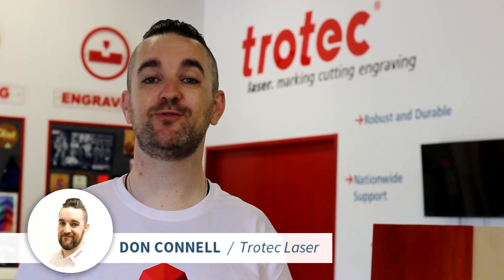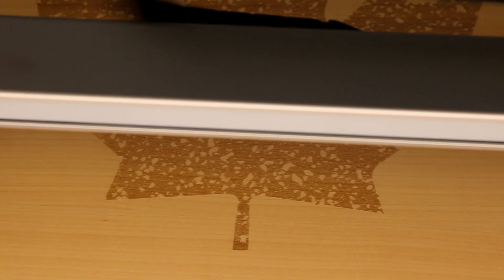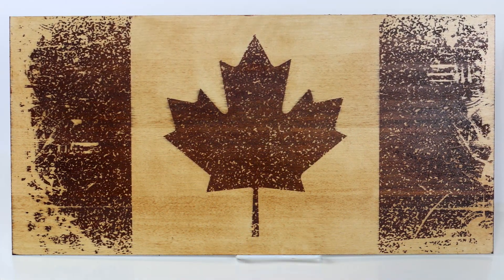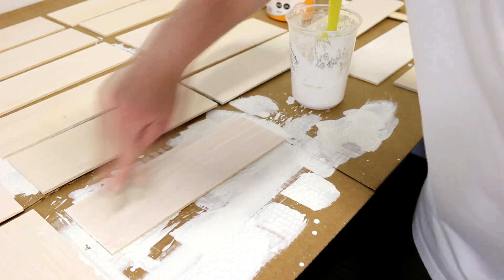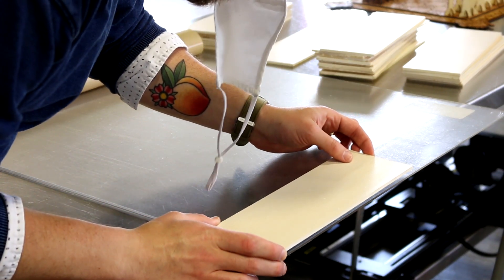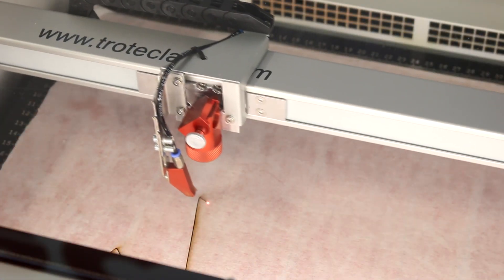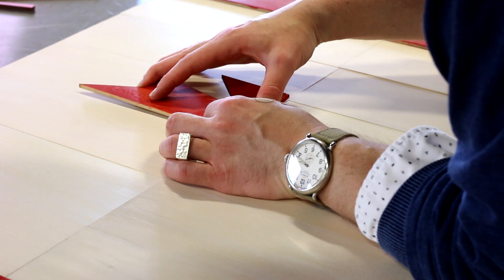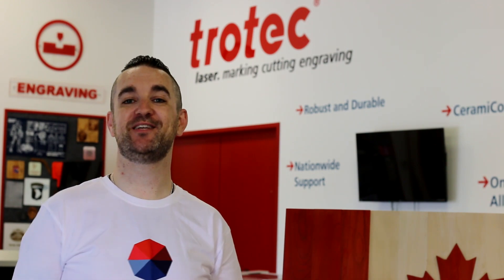Decorative Laser Cut Flags | Custom Laser Signage | Trotec Laser Tutorial - YouTube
In this Trotec laser tutorial, Don shows us how to create decorative laser cut flags and custom laser signage using Trotec's birch veneer and solid woods. Laser cut flags are a great way to add a personal touch to your space and make a statement. Don demonstrates two different techniques for creating flags with unique designs, one rustic and the other more polished.

The first technique involves engraving a sheet of Trotec's birch veneer using the speedy laser. Don runs the job while slightly out of focus to ensure the darkest possible result without burning or scorching the surface. He then complements the rough and rustic nature of the design by giving the piece a thorough wash with wood stain, which saturates the surface as much as possible. Once the wood stain sets, Don removes any excess with a paper towel. The wood stain is unable to penetrate the veneered coating of the untreated sections while being heavily absorbed into the engravings, adding a fantastic contrast to the finished piece.

The second technique involves subdividing the design file into blocks of equal proportion, and using these measurements to create slabs of Trotec's five millimeter solid woods, a mix of maple and cherry. Don then gives each slab a color wash using a mix of 50% latex paint and 50% water, coating the surface of each piece with a thin layer of color, spreading it as evenly as possible before wiping away the excess with a paper towel. This technique gives a subtle hint of color to each piece while still allowing the grain of the solid wood to shine through. Don advises that a second coat can be performed if a richer color is desired, but once it's dry, the color cannot be removed.

As the color wash slabs finish drying, Don begins applying them to a full sheet of three millimeter pt acrylic, which is used as a backing board to help support and stabilize the final piece. He adds 3M adhesive to one side, removes the protective covering, and affixes each of the slabs side by side, paying attention to the measurements and placements of each color as outlined in the original design. Once the installation of the white background is complete, Don adds 3M adhesive to the back of the dried red slabs and bunches to allow for easier installation and laser processing. He then places patches of three slabs held together with adhesive into the Trotec speedy laser as a set, and cuts the maple leaf from two of these batches, for a total of six slabs. Here again, he pays close attention to the measurements specified in the original design.

Finally, Don removes the backing from the adhesive and adds the red stripes and maple leaf to the white background. As each slab is of identical size, placement is very easy. He simply overlaid each piece directly on top of its white counterpart and anchored the placement of the maple leaf around the exact center of the flag. Don completes the design with a thin coating of wood varnish, which gives the final piece a beautiful shiny luster and will protect it against the elements if it's placed outdoors.

This type of application is fantastic for interior decorators, signage shops, and anyone with a knack for woodworking or crafting. Color wash signs like these are fun to make and sell for a premium in online marketplaces like Etsy or Facebook. Join us for this fun and educational tutorial and learn how to create your own custom laser signage and decorative flags with Trotec! Don is an expert in his field and will share valuable tips and tricks to ensure that your finished product looks amazing.